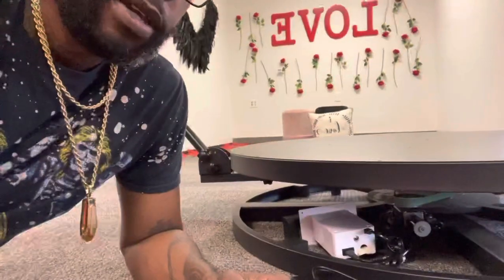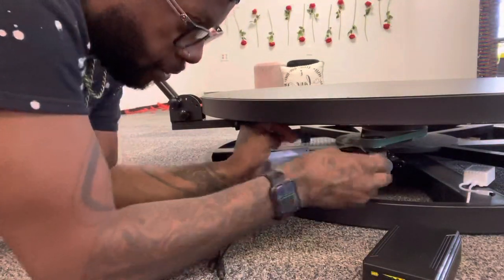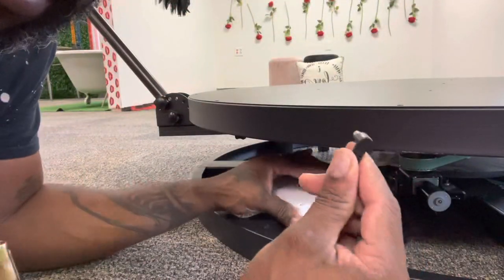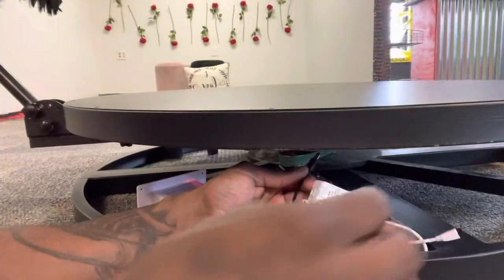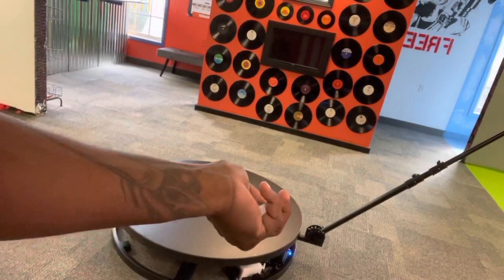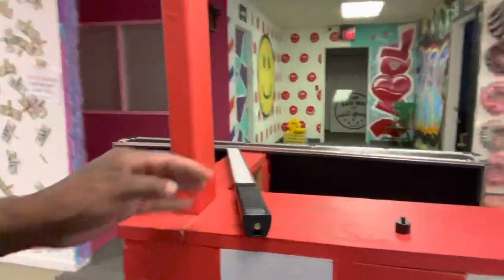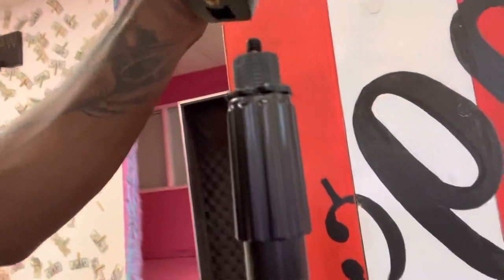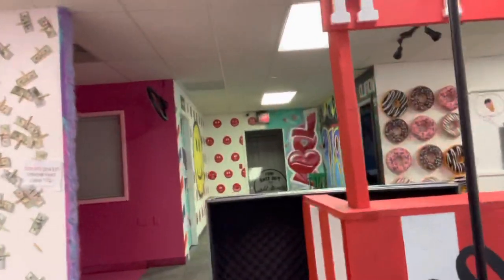360 Wireless Photo Booth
360 wireless photo booth in detail
Led lights

Microphone stand

Adapter need